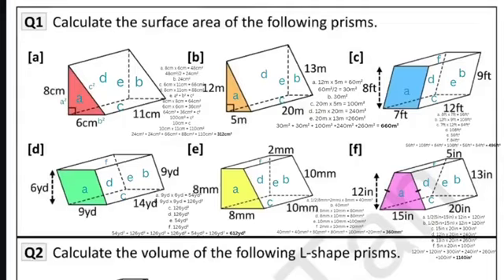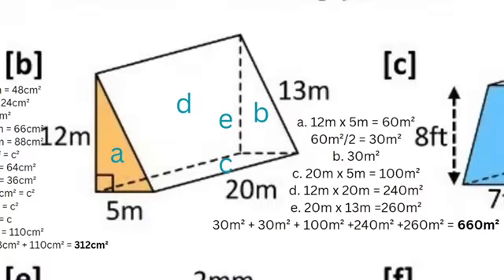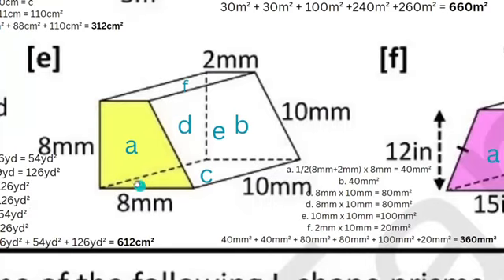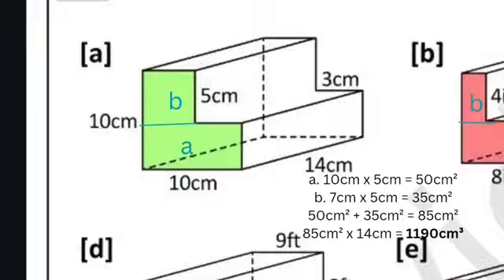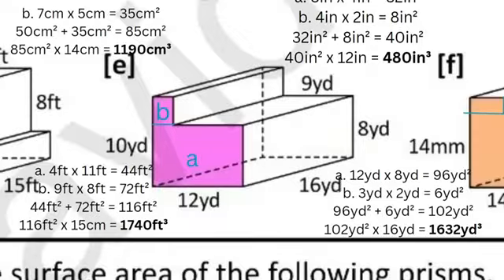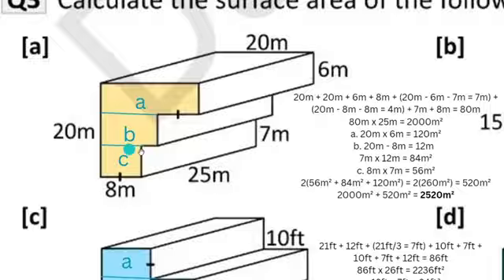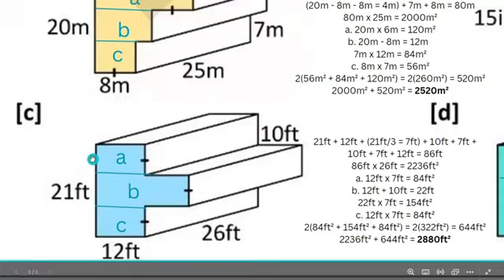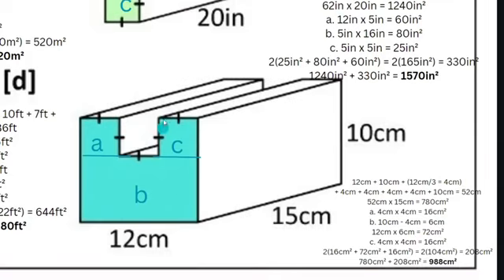[A33] - Mathematic Revision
Dear Year 8 Math Mind Community's Students,

Here is a step-by-step calculation guide for [Q33] - Mathematic Revision . The video was recorded by Lee Kait Lynn (Year 8 Courage).

Warmest Regards,
David Tan 📐📏🔢